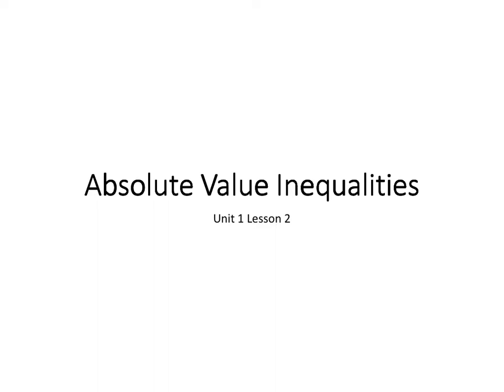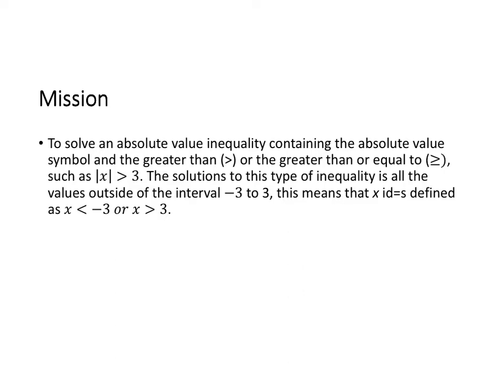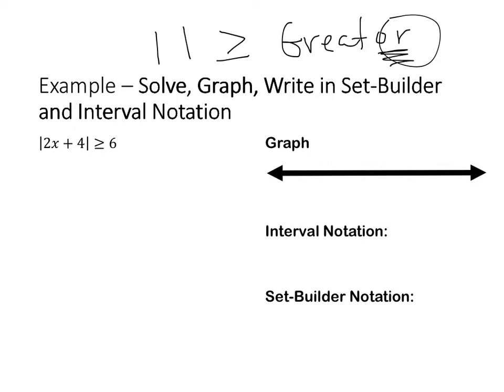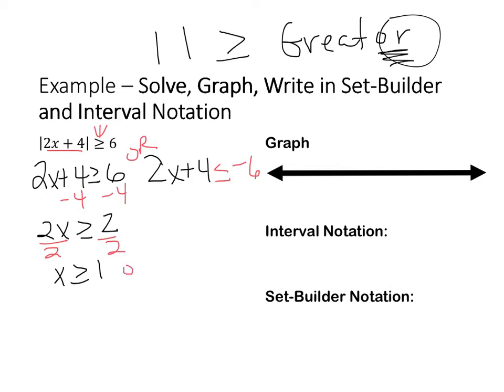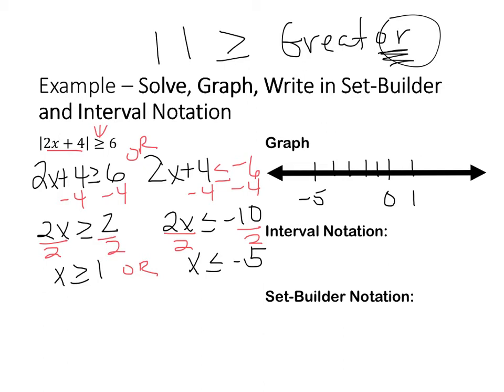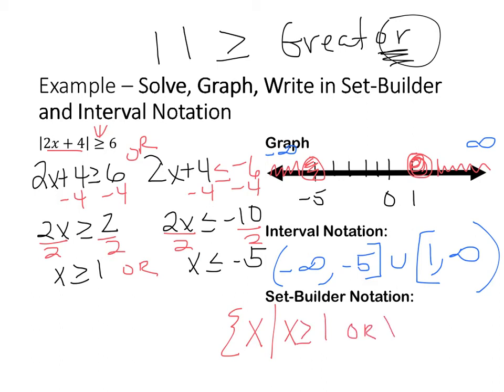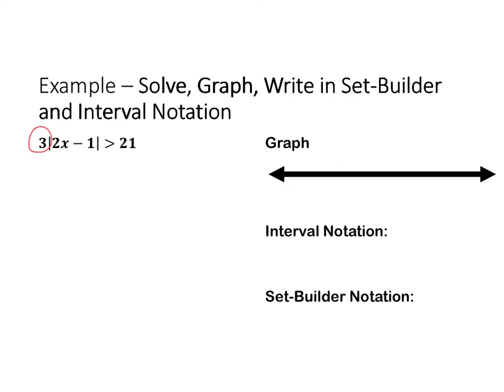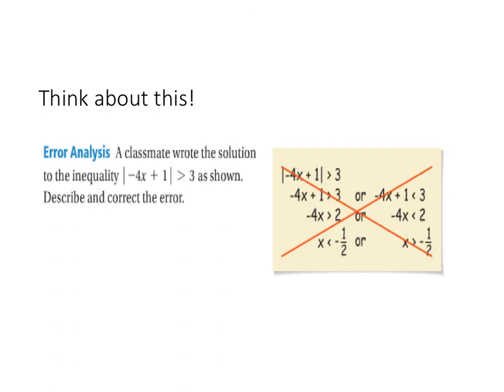absolute value inequalities - greater than